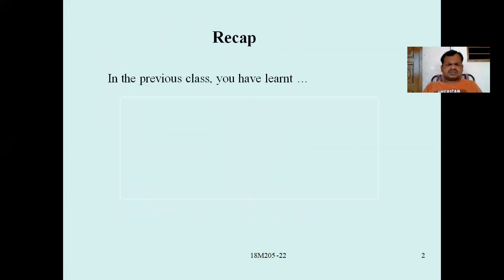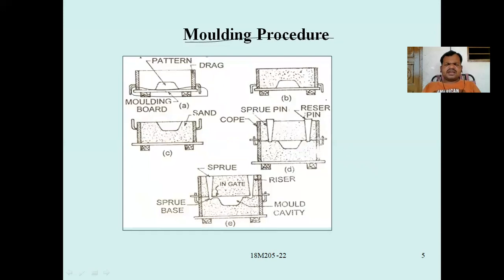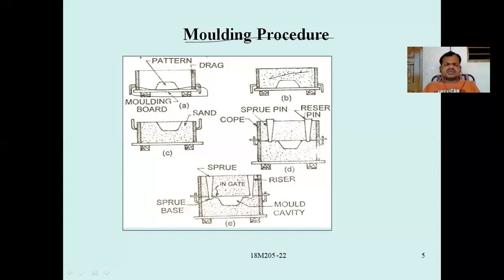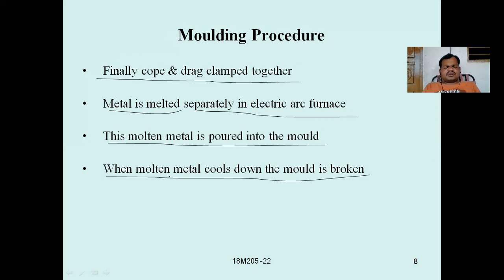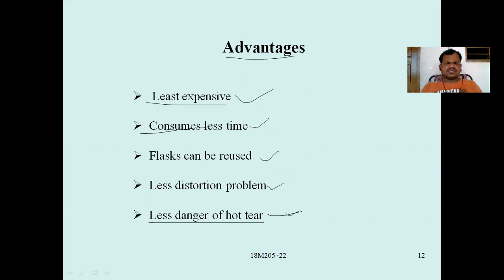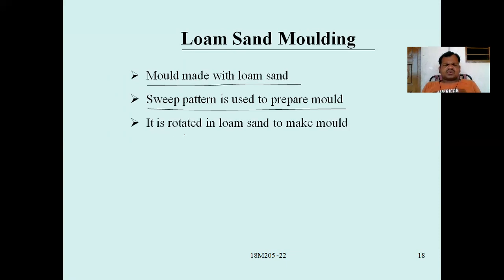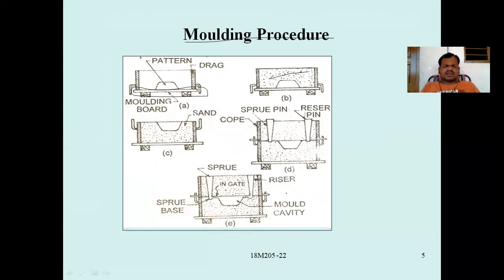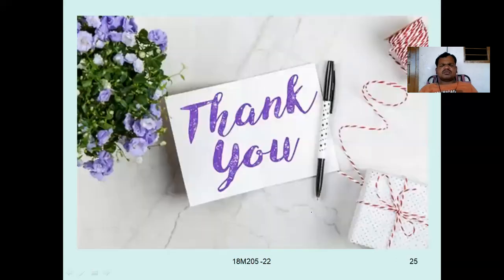Casting methods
Moulding process,